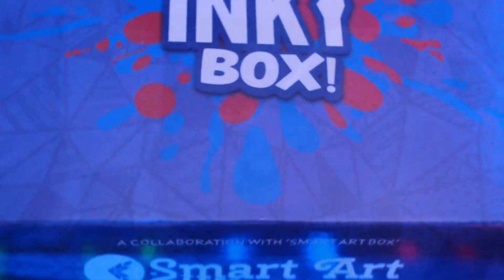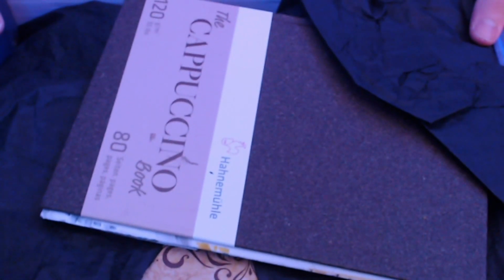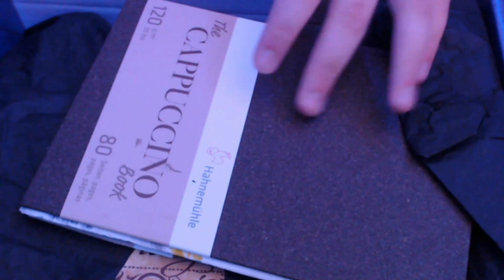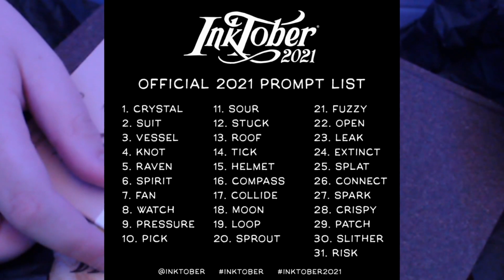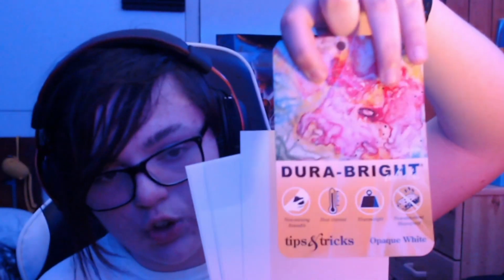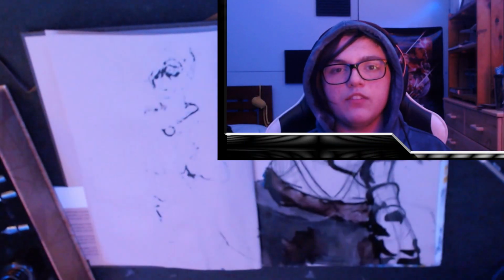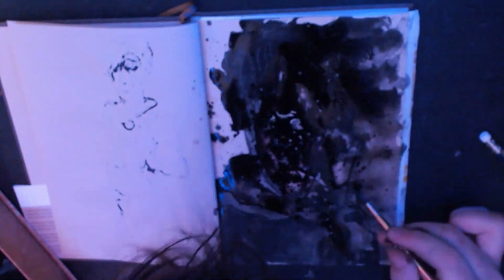Why are Jazza's box's so cool? - ArtMeExpress | Using Jazza's Ultimate Creativity Collection pt.1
I haven't used this amazing art box and I got it a year ago! Time to open Jazza's Incredible Inky Box!

Jazza/jazza box's, Jazza's Ultimate Creativity Collection/Jazza's Incredible Inky Box, art/drawing, inking/painting, sketchbook/sketching, character/character design, unboxing/review

All Creative endeavors or creations were created by me unless mentioned in the video, title, or description.